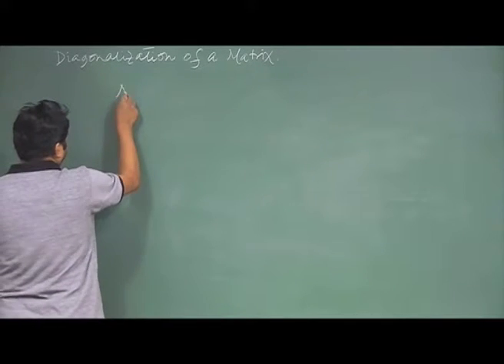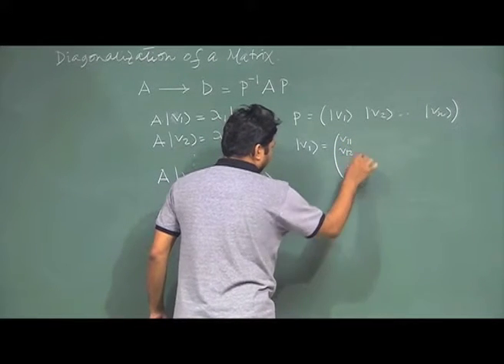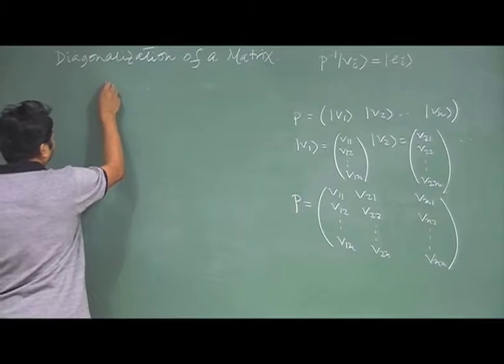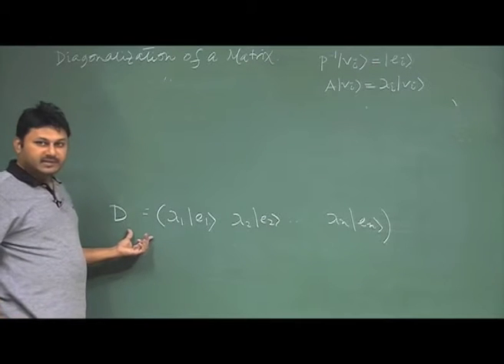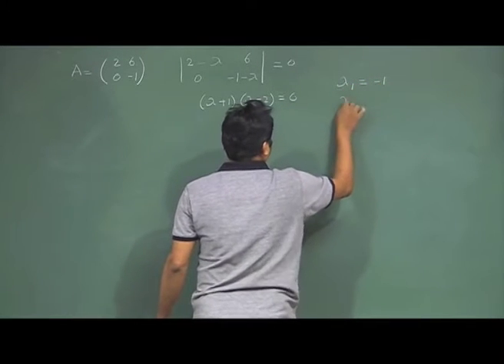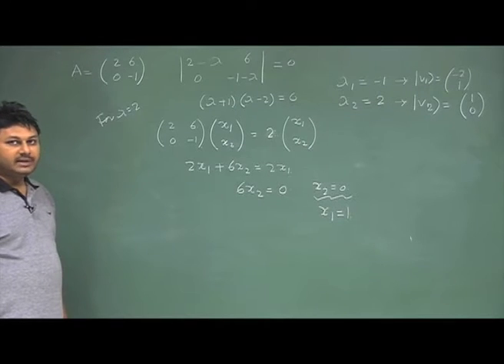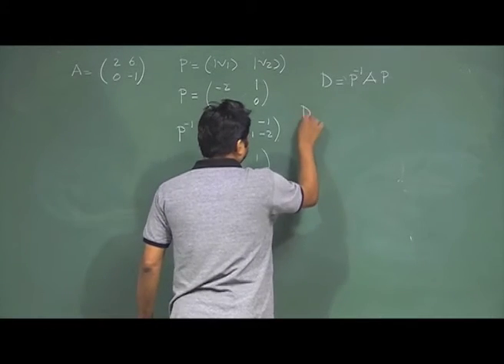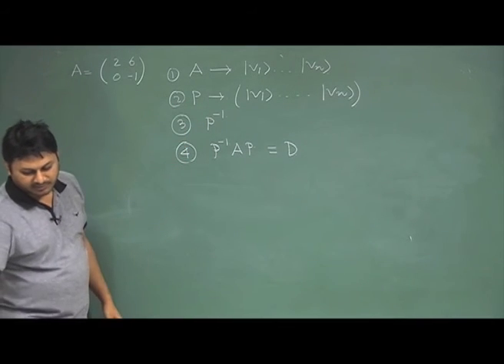Diagonalization of a Matrix